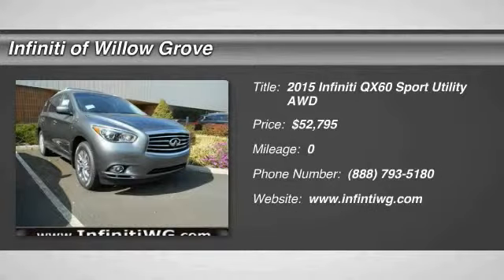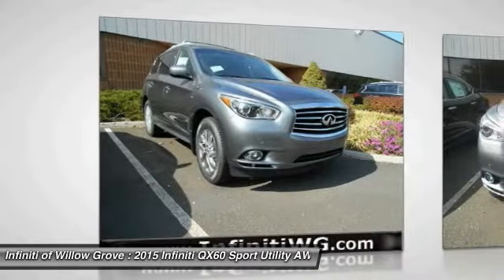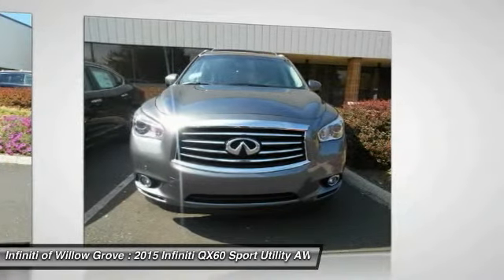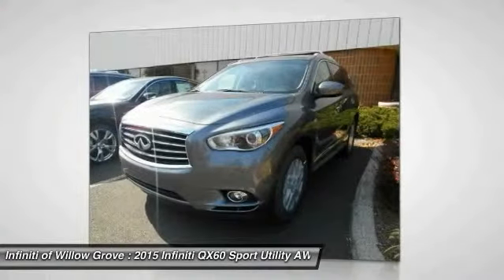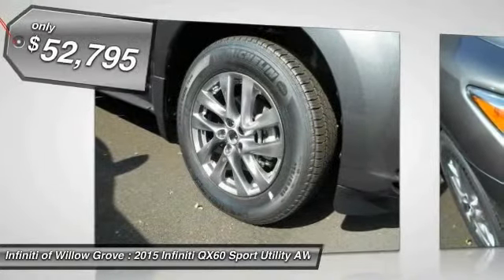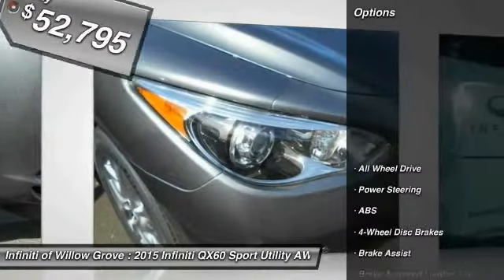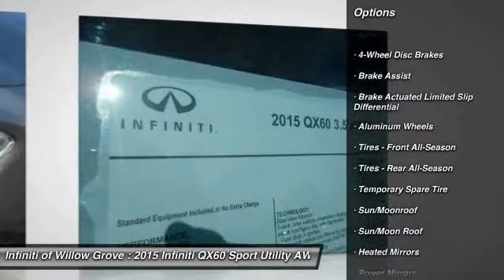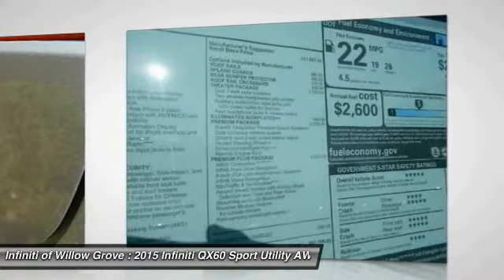2015 Infiniti QX60 Willow Grove PA X6F2017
2015 Infiniti QX60 Base

Don't miss this 2015 Infiniti. Make a great choice today with this must-have Sport Utility. Learn more about this Sport Utility by contacting the dealership today and complete your driving dreams.